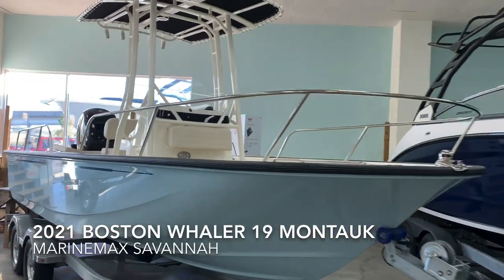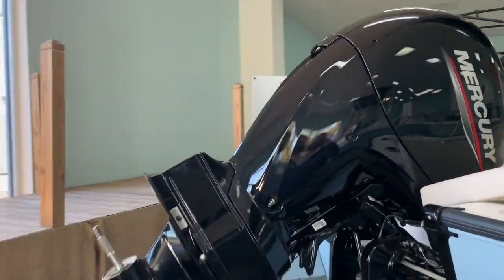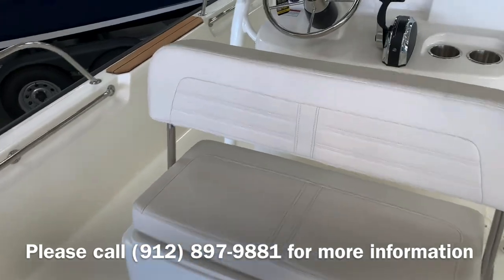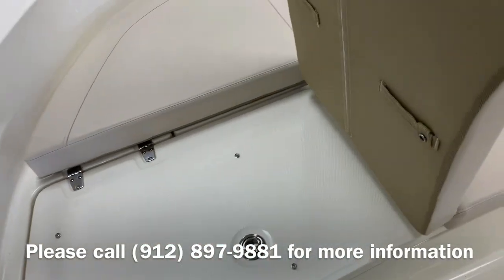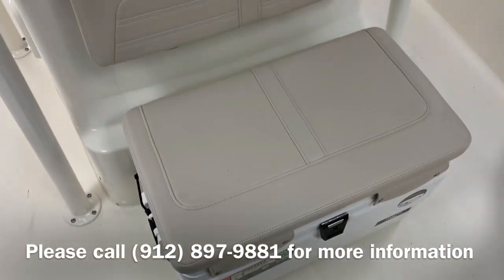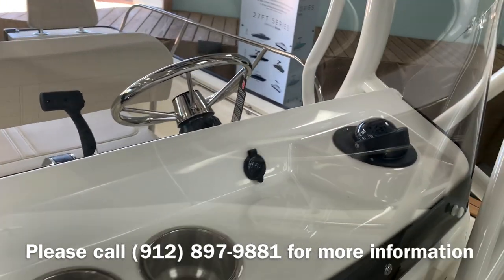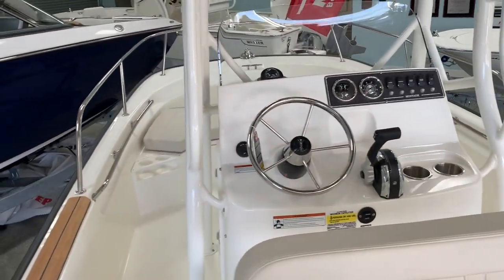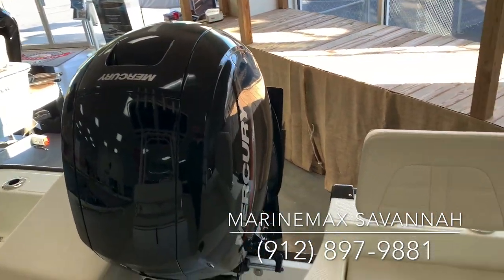2021 Boston Whaler 190 Montauk Boat For Sale at MarineMax Savannah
The 190 Montauk® elevates the beloved classic with features and enhancements sure to win hearts for generations. Retaining all the time-tested utility and easy operation of the original Montauks, the 190 excels for fishing, watersports and beyond. Every inch of space is maximized in this nimble center console model, meaning there’s plenty of room to stretch out and enjoy the ride, whatever the day may hold.

Convenient forward fish box / storage compartment with overboard drain.
Standard galvanized trailer with swing tongue, LED lights and disc brakes for easy towing.
Optional port and starboard aft seating features comfortable cushions and removable backrests.
60-gallon integrated fuel tank.
Optional Fishing Package includes 72-quart cooler seat, tackle drawers and console rod holders.
Fiberglass swim platform with stainless steel, telescoping swim ladder aids re-entry from the water.
Helm console available with state-of-the-art Raymarine® navigation and fishfinding electronics including RealVision 3D.
Standard 115-hp EXLPT Mercury® Command Thrust FourStroke engine or optional 150 XL with hydraulic steering.
Teak package adds stylish touches to the boarding steps and swim ladder.
This 2021 model information is offered in advance of finalized details; your authorized Whaler dealer can provide the boat's most current specifications.